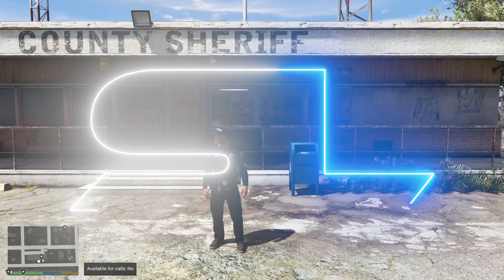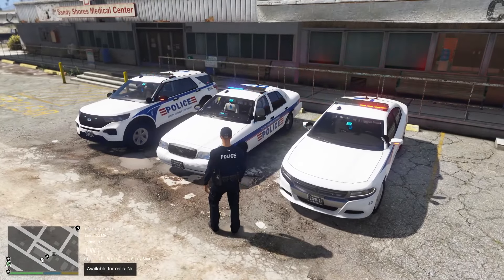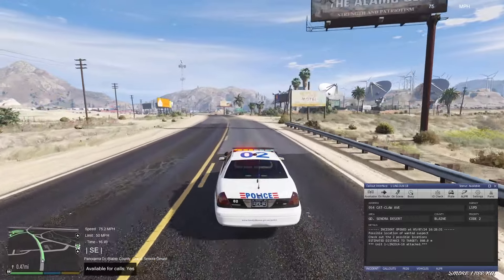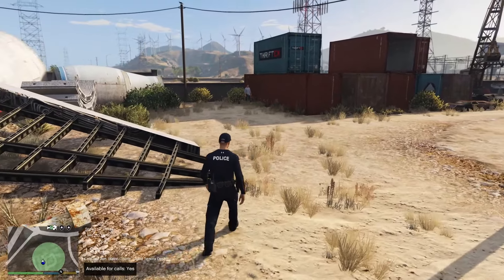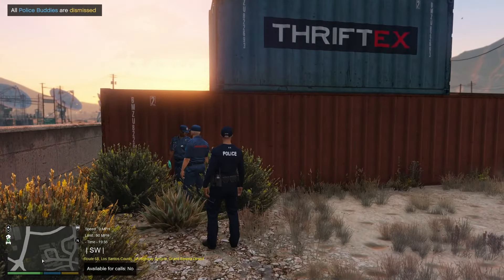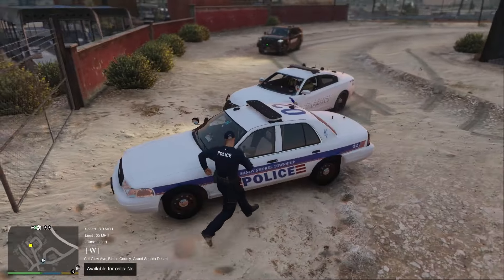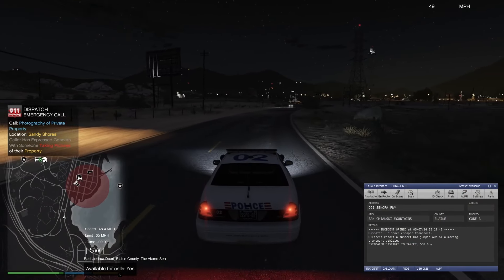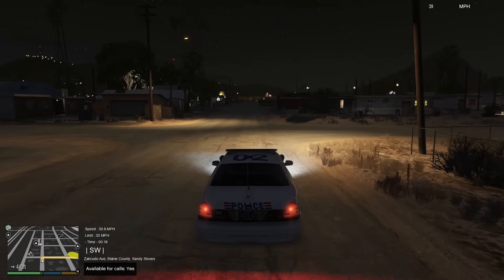Sandy Shores Township Patrol LSPDFR S3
Graphics:
VisualV 1.0.580

Chapters:
Intro 0:00
First Call: 2:58
Second Call: 9:28
Third Call: 13:29
Fourth Call: 17:16
Court Cases: 25:02
Outro: 25:45